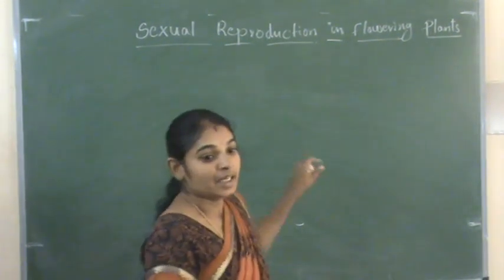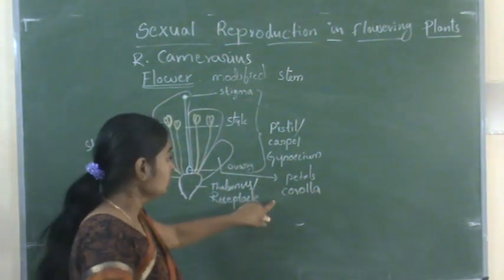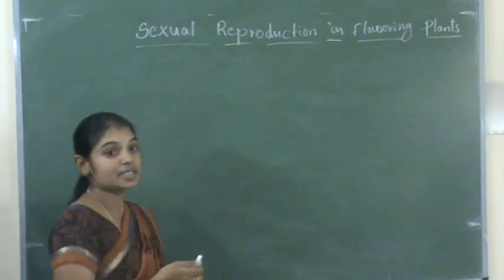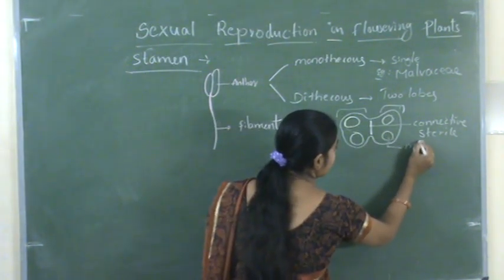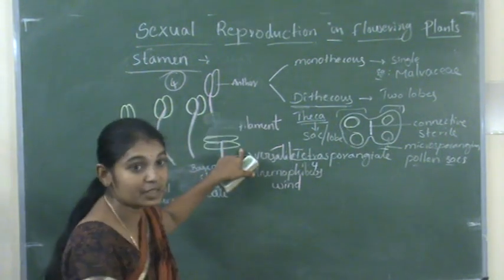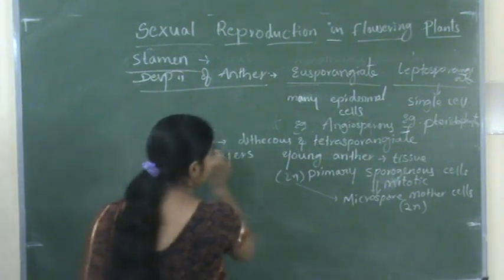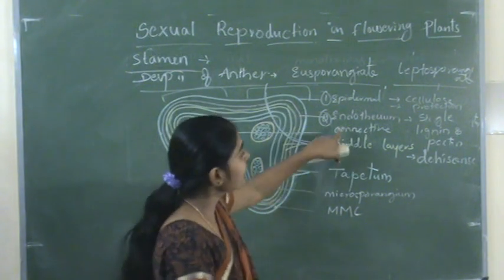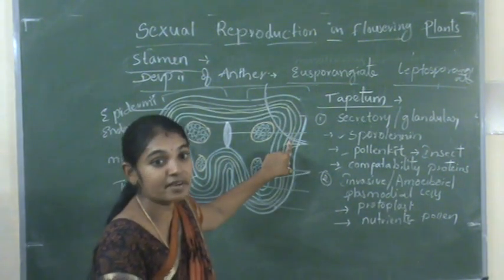04 06 2020 Biology class 5 Sexual Reproduction in flowering plants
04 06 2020 Biology class 5 Chapter Name:- Sexual Reproduction in flowering plants